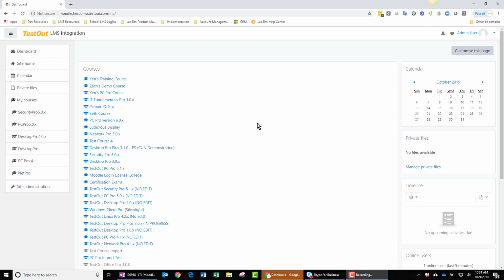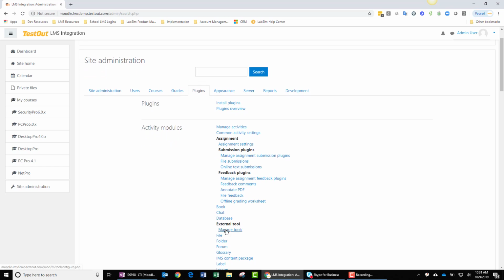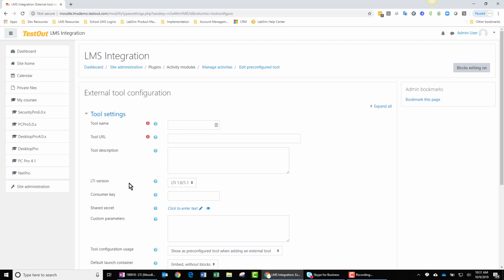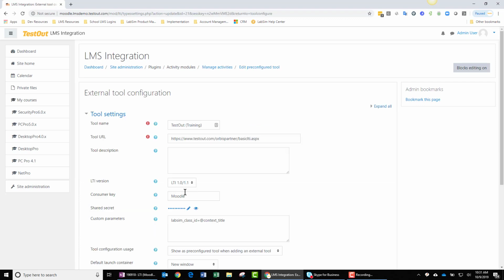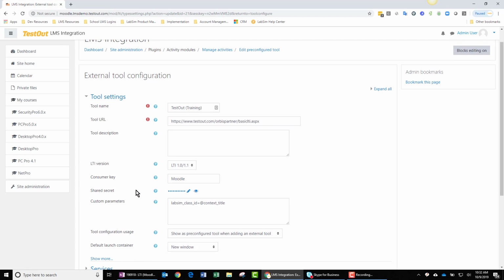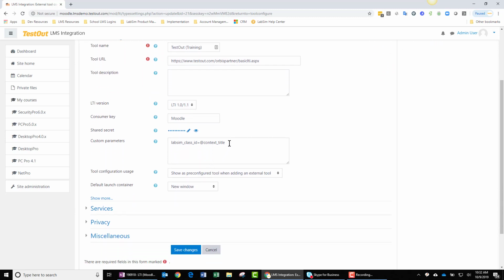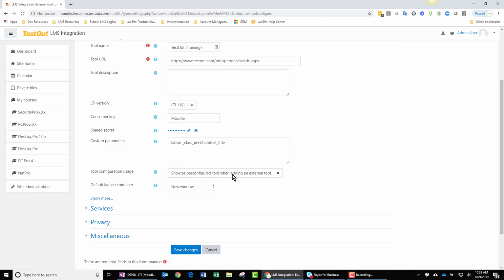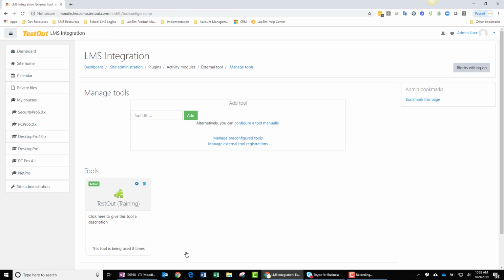Moodle LTI Install: Moodle LTI & TestOut LabSim